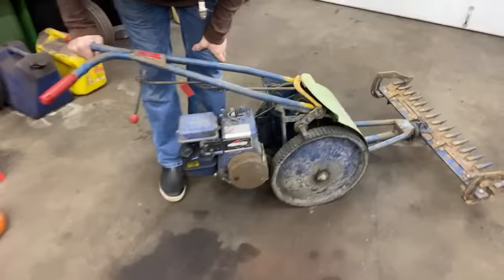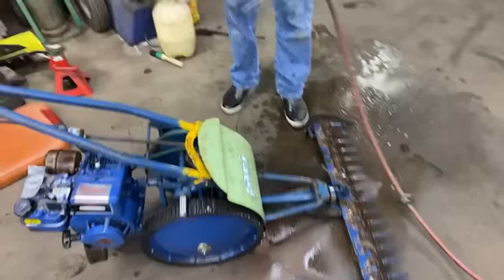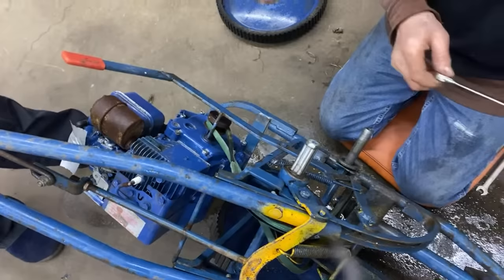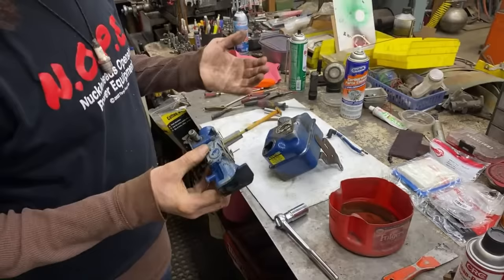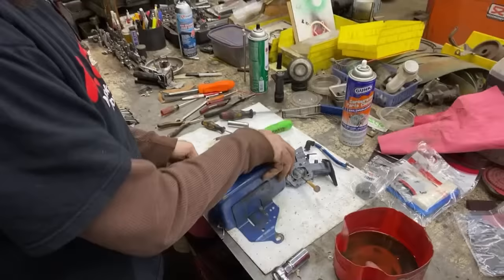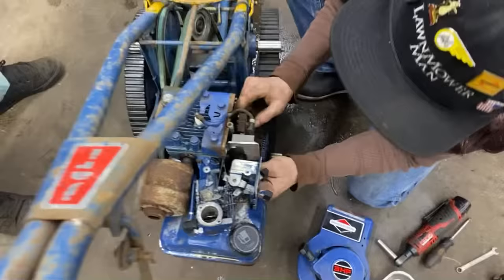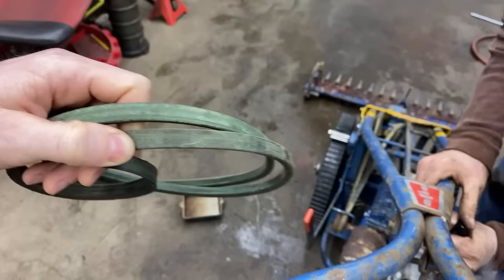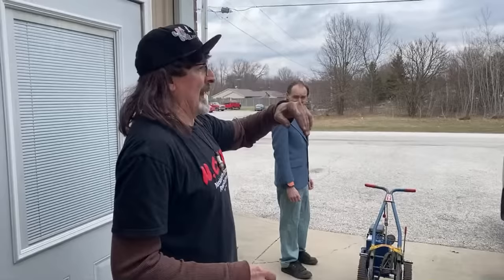LIVE FIX! Jari Sickle Bar Mower - Will It Run?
In Taryl's first ever LIVE FIX. We go over this Jari Sickle Bar Mower and see if we can get 'er goin in real time. Can Taryl get this thing going?! Or will it turn into a giant nightmare?! He also addresses what happened to this nose that has a nasty cut on it and a couple local yokels stop by to pester us while we're filming. Be sure to stick around til the end! And There's Your Dinner!!